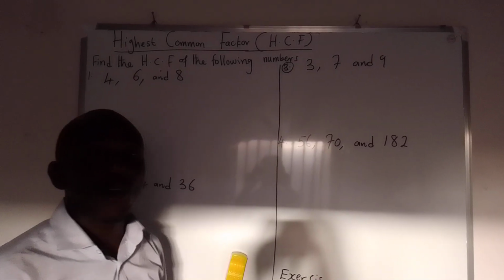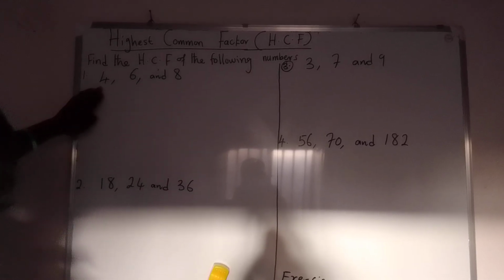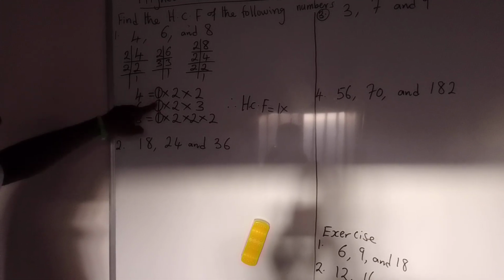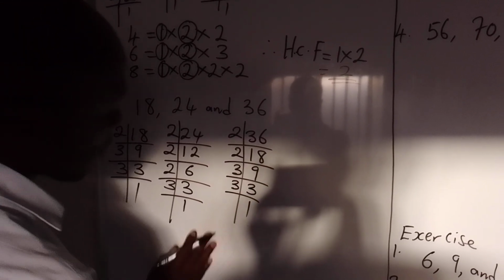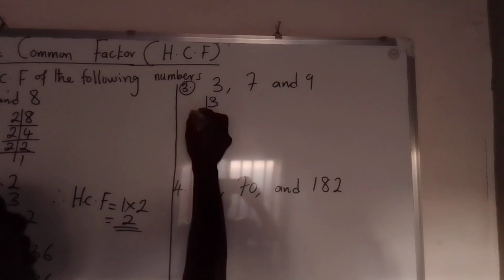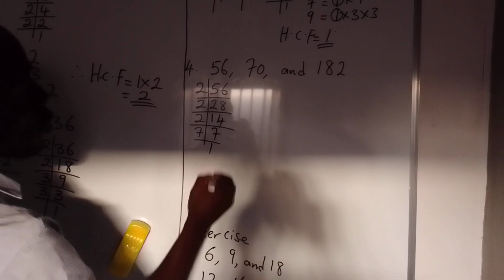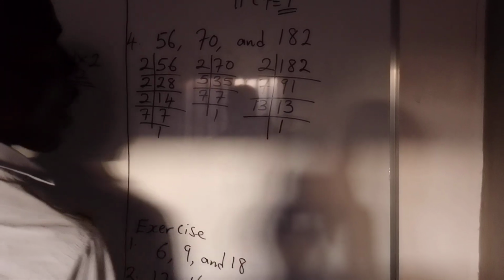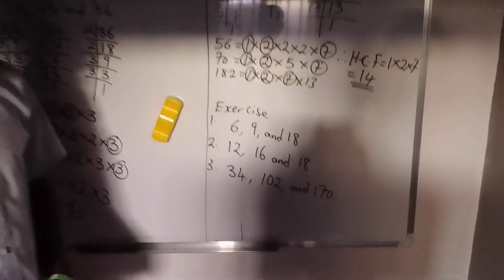HIGHEST COMMON FACTORS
A factor method of finding a highest common factors.highestcommonfactor #highestcommonfactors ##H.C.F